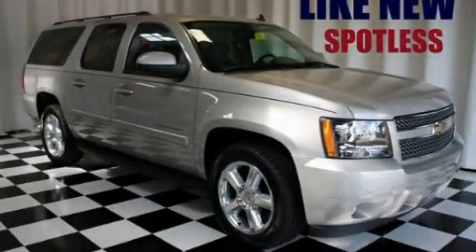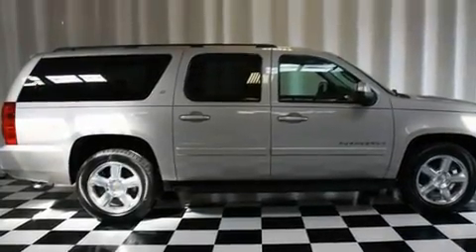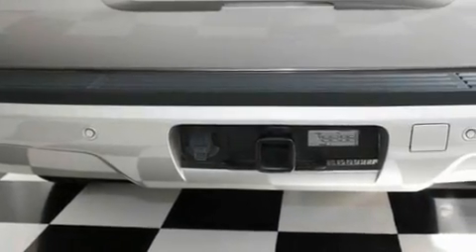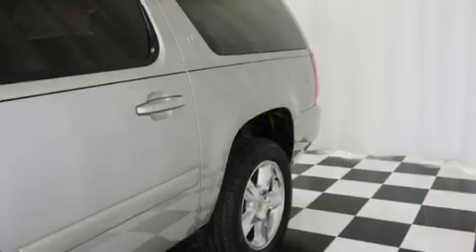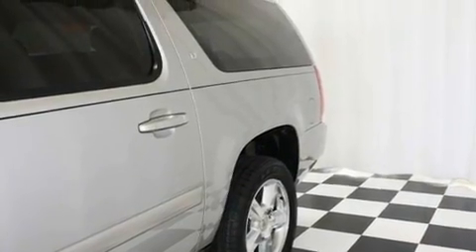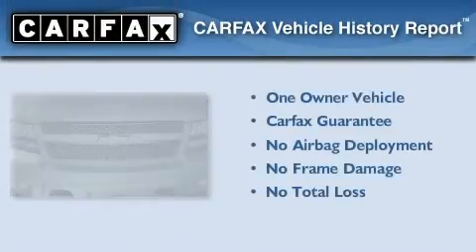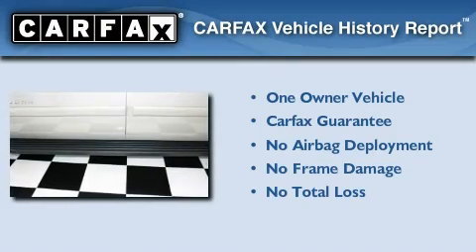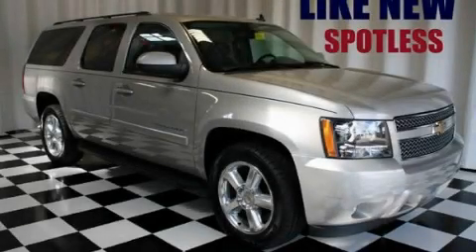2007 Chevrolet Suburban Covington GA 30014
Year: 2007
 Make: Chevrolet
 Model: Suburban
 Engine: Gas/Ethanol V8 5.3L/323
 Trans.: Automatic

 Miles: 79,079

 http://

 Used 2007 Chevrolet Suburban Covington GA